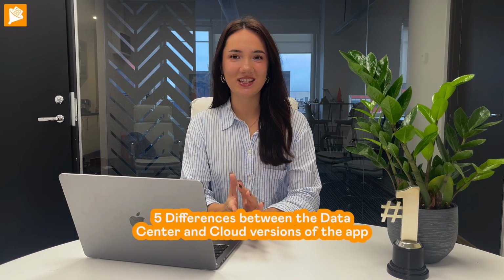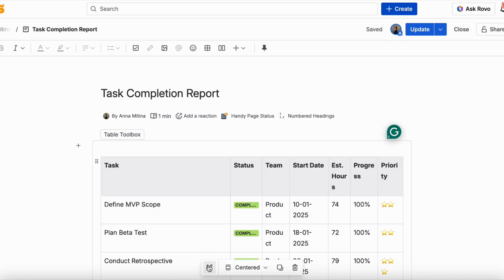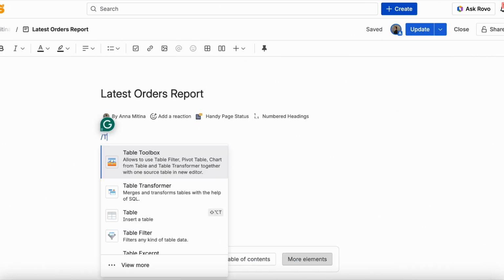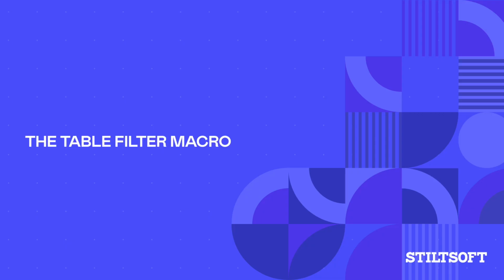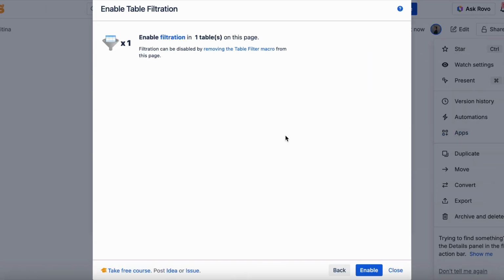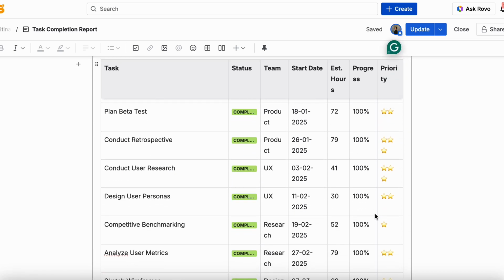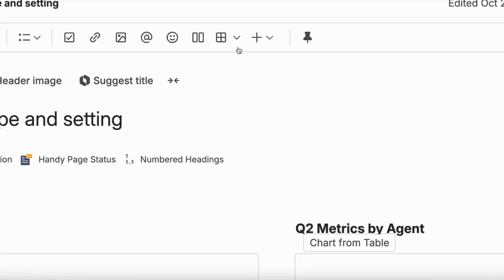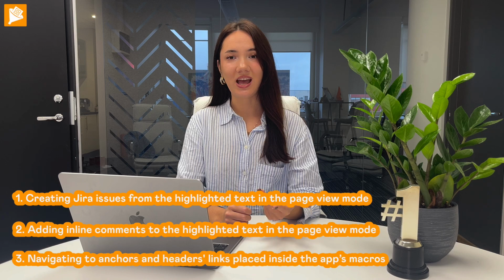Table Filter, Charts & Spreadsheets for Confluence: 5 Differences Between DC & Cloud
Migrating to Confluence Cloud? Here’s what actually changes in Table Filter, Charts & Spreadsheets for Confluence — and why the experience stays almost identical. Learn the 5 key differences and how to work with them smoothly.

Below we’ve gathered all the information regarding the migration process:

How to migrate the app from Data Center to Cloud?

App versions comparison (Data Center vs. Cloud)